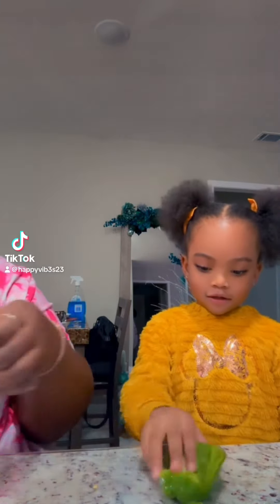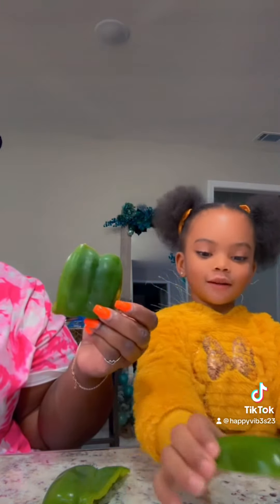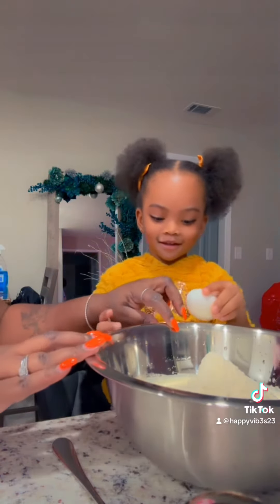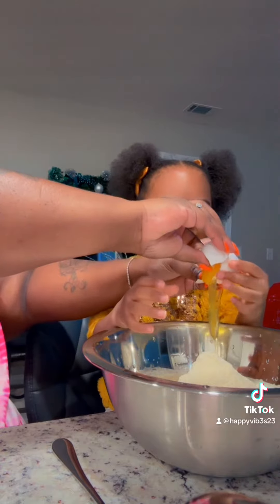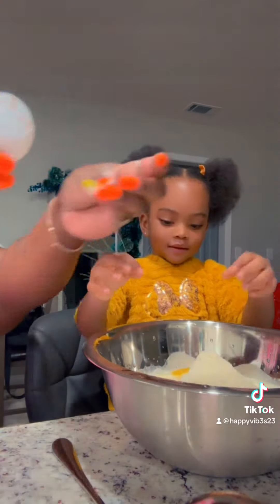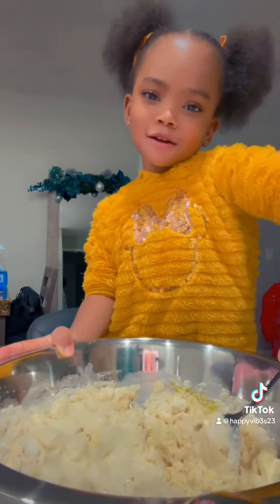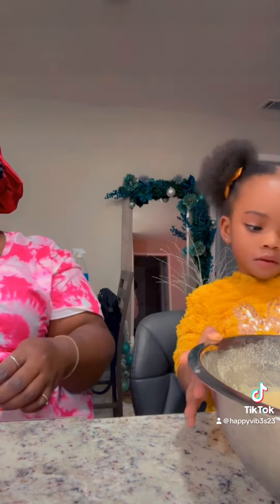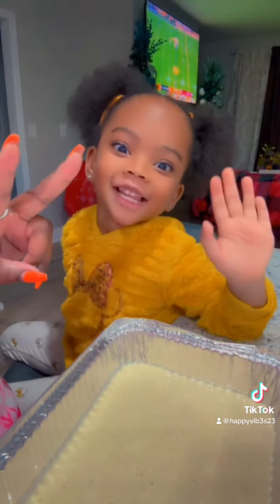Dicing bell peppers, onions and making cornbread with my niece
This is our bonding time where we make small things into BIG THINGS . Family time is the best .